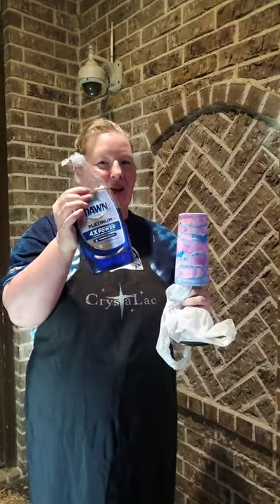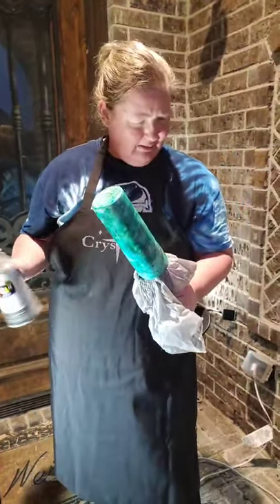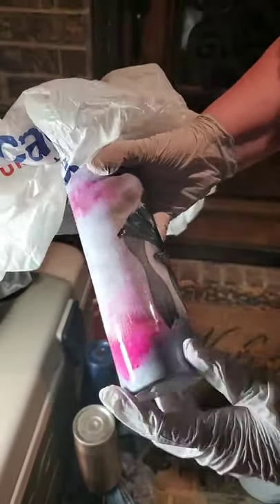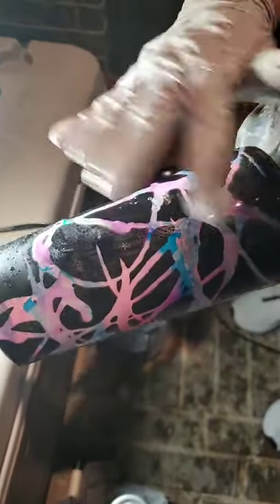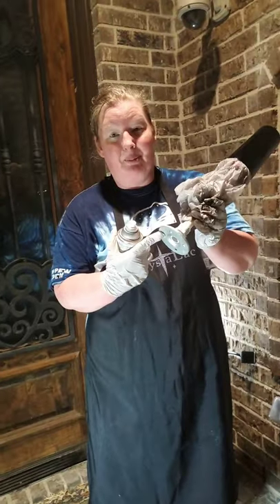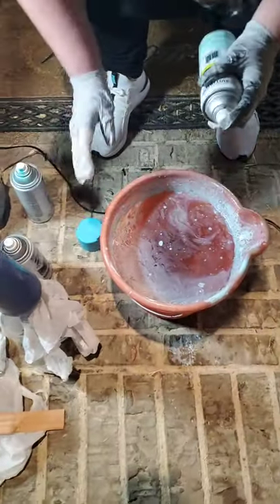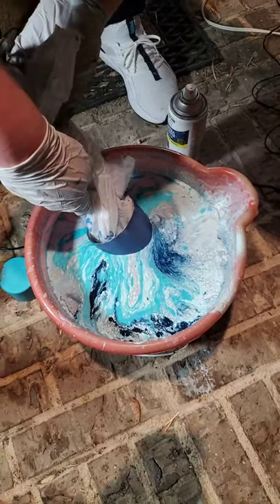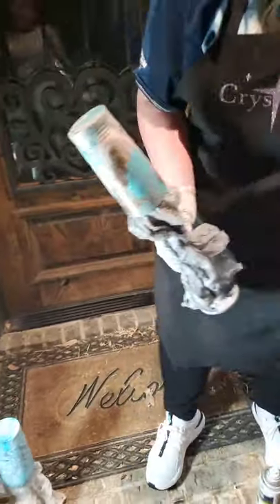Hydro dipping | Powerwash | Dawn dish soap | hydrodip tumbler | Tumbler beginners to advance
3 Vendors
Globeous Cup Turners for Tumblers – Fully Assembled Whisper-Quiet Gorgeous Strong Steel Tumbler Turner Machine Kit- Tumbler Spinner...